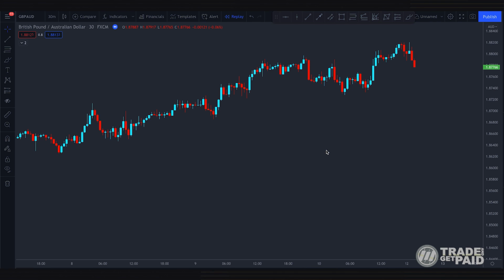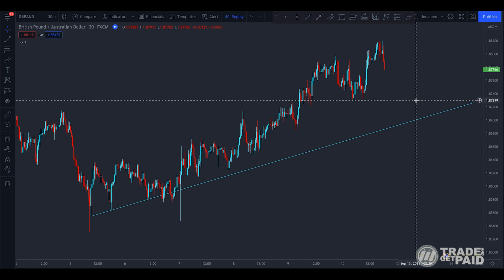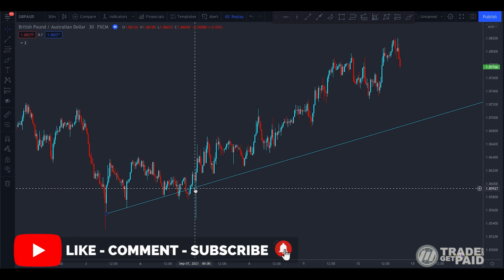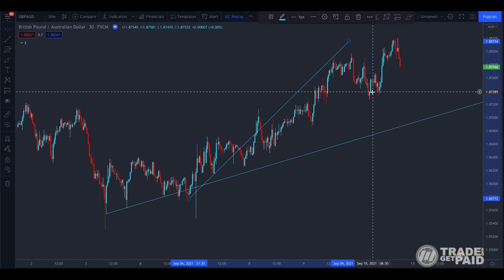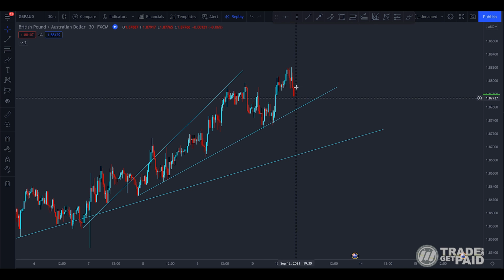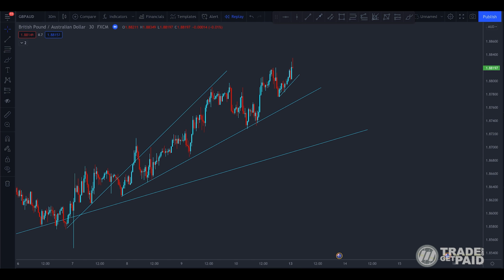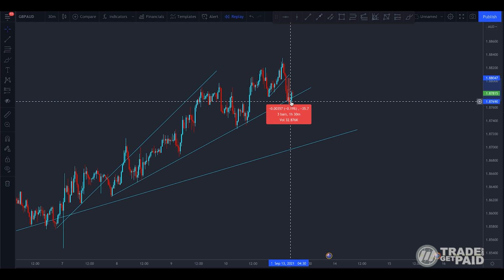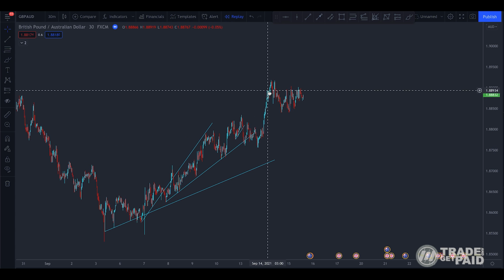SIMPLE Trend Line Trading Strategy - Sniper Entry - BONUS FOOTAGE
Forex ForexTrading ForexTradingForBeginners SIMPLE Trend Line Trading Strategy - Sniper Entry - BONUS FOOTAGE

In this video, Social Influencer Joe Giunta will teach you about the SIMPLE Trend Line Trading Strategy!

Ignore These Keywords:
Forex Fibonacci
RSI indicator
Forex Scalping
Crypto Bitcoin
Day trading
Forex trading
Options Trading
Stock Market
IM Academy
Finance
FTMO Challenge
investing
Forex Lifestyle
Forex Money
Forex Lifestyle
Forex Strategy
Forex YouTube